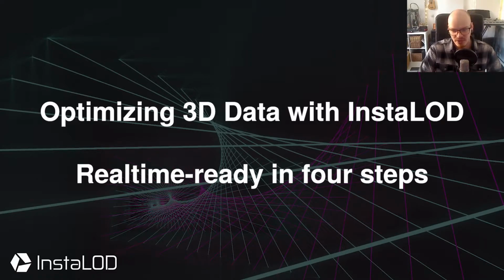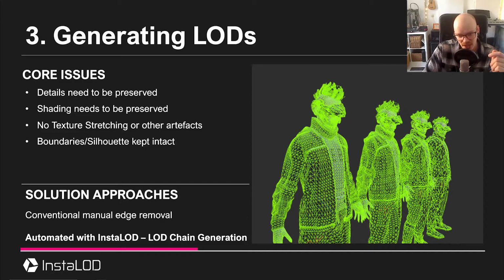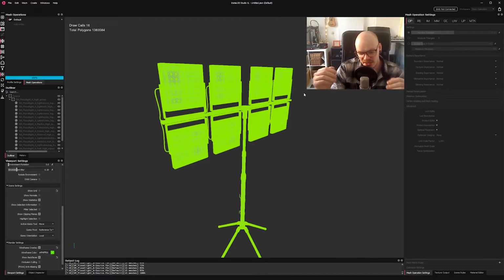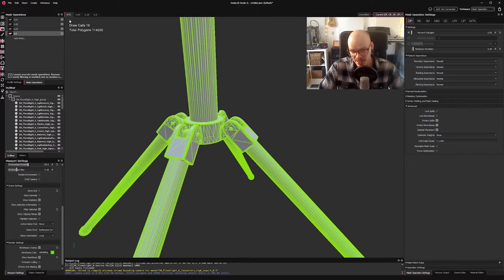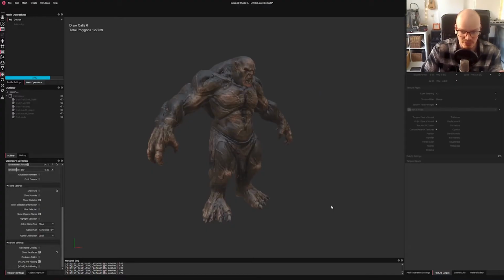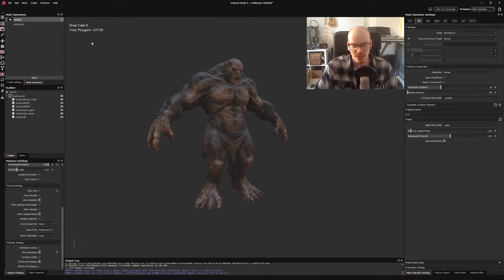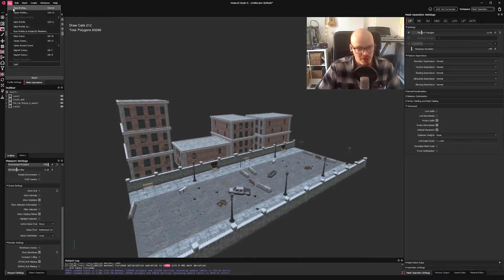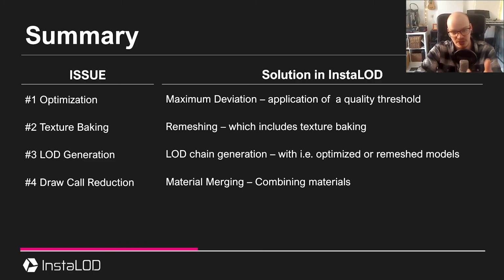InstaLOD @ FMX 2021: Introduction to 3D Optimization for Real-time Applications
Optimizing your 3D scenes for real-time applications should not stop at a mere polygon reduction of the assets. In this introductory video, our Product Specialist Calvin will approach the topic of 3D optimization holistically with 4 easy to follow steps to take your scene to the next level.

Starting from the basics - the automation of the retopology of the scene - over to other important aspects of 3D – reducing the texture pool, file size, the number of draw-calls and generating LODs. With InstaLOD and the workflow that Calvin demonstrates, you will be able to get massive scenes with hundreds of assets and millions of polygons ready for their real-time use case.

Timestamps:
0:00 Introduction
1:46 Background - Four Optimization Steps
9:35 Live Demo Polygon Optimization
22:20 Live Demo Texture Baking
31:50 Live Demo Generating LODs
39:19 Live Demo Draw Call Reduction
45:40 Conclusion